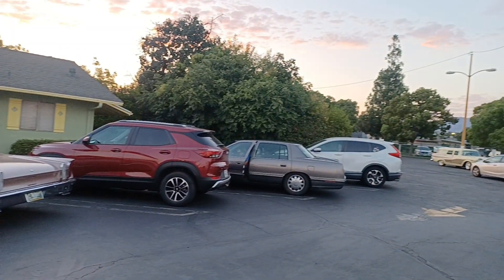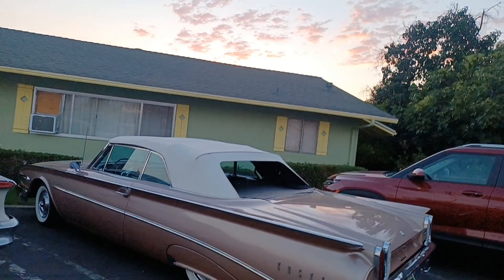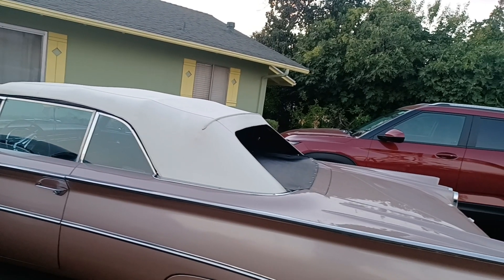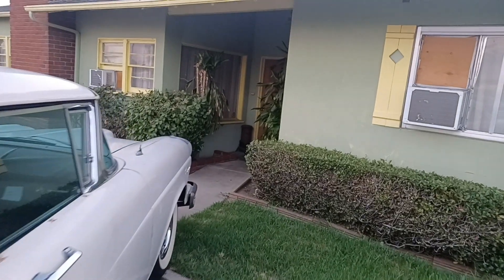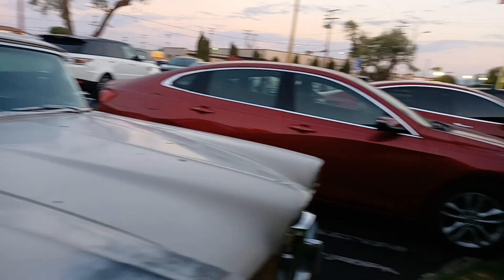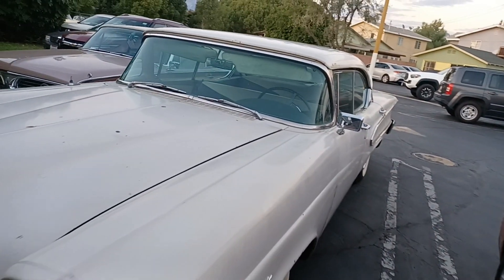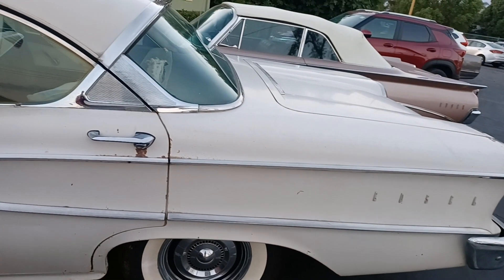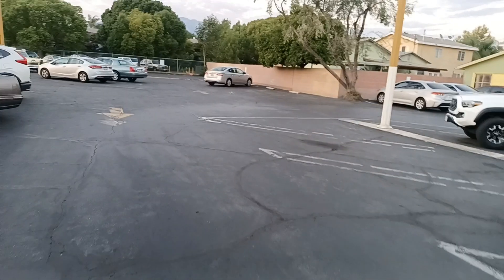The Edsel Ranger just a few of these cool classics made